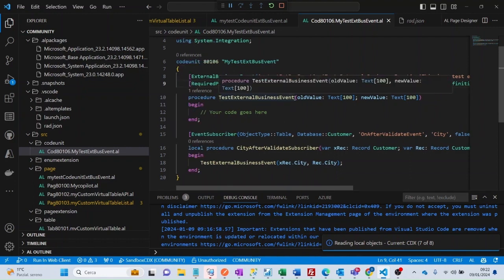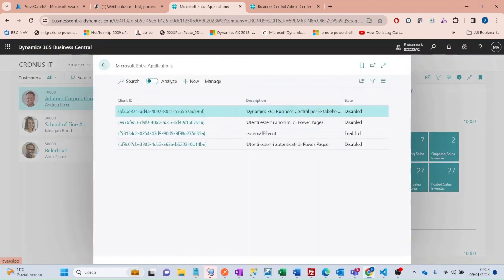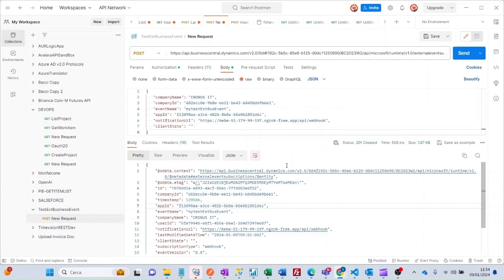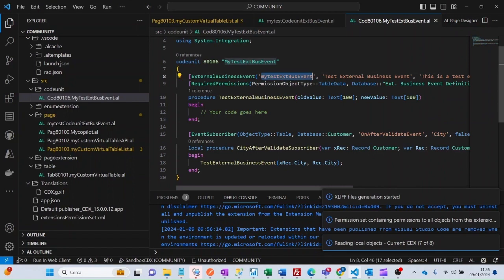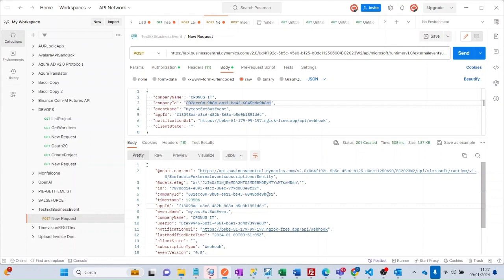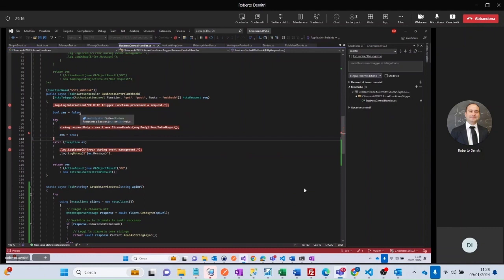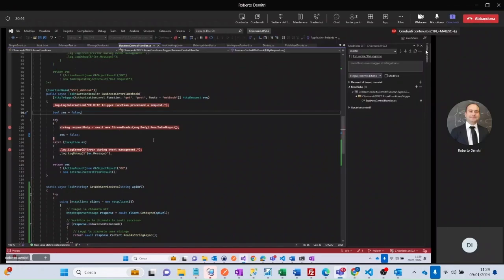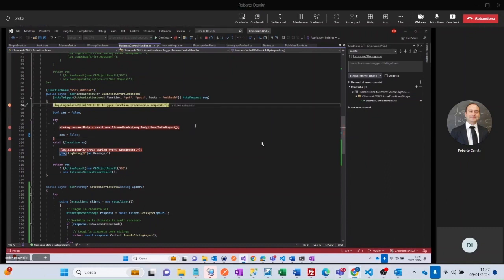Business Central (feat. Roberto Demitri) - How to use External Business Events - part 2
To submit business event subscriptions with your own notification URL